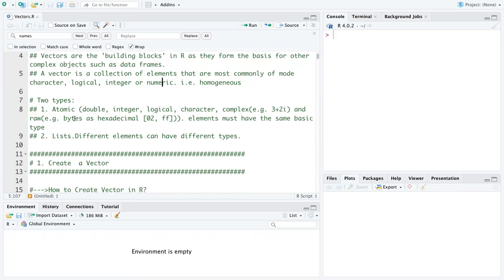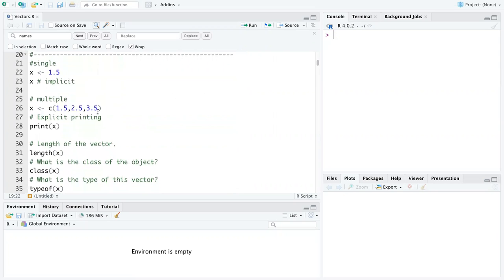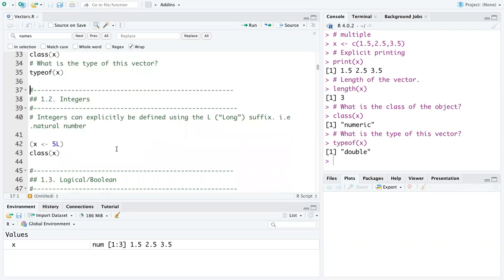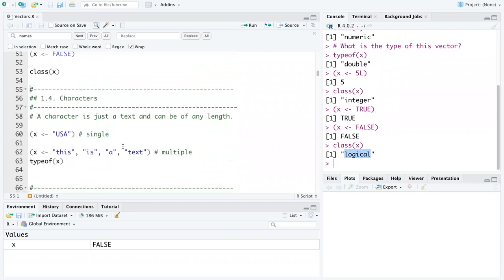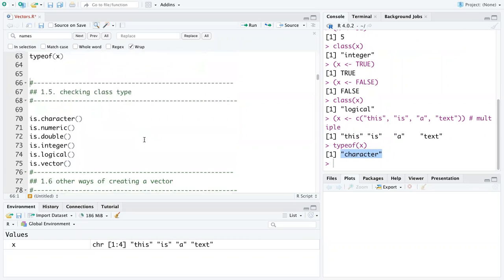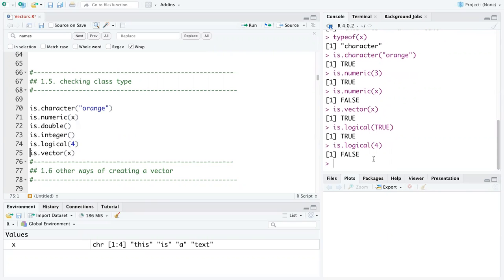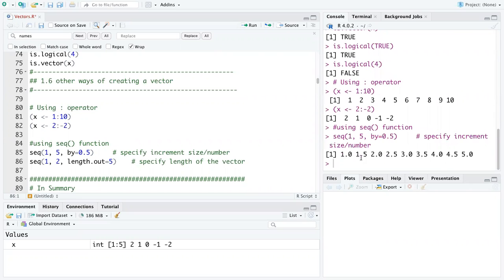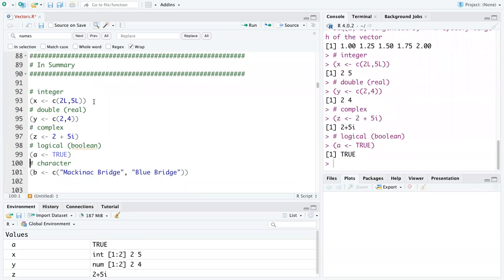How to Create a Vector in R